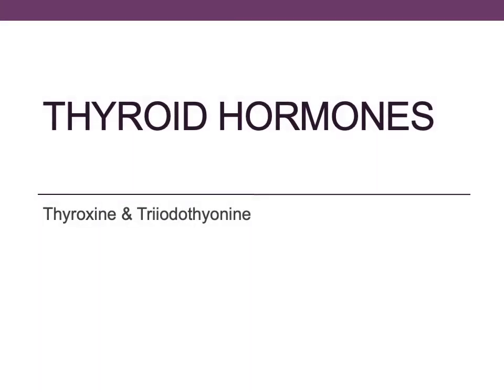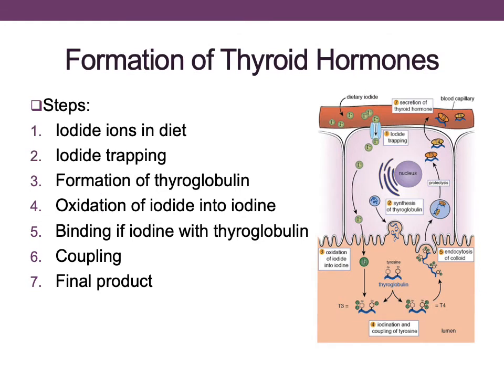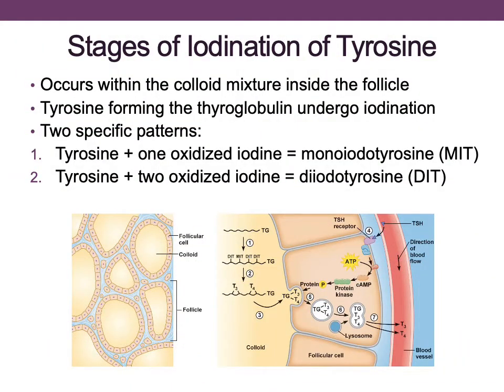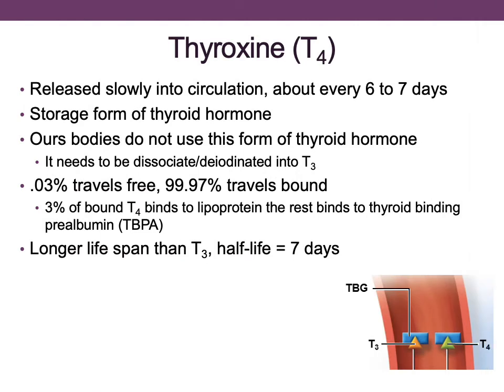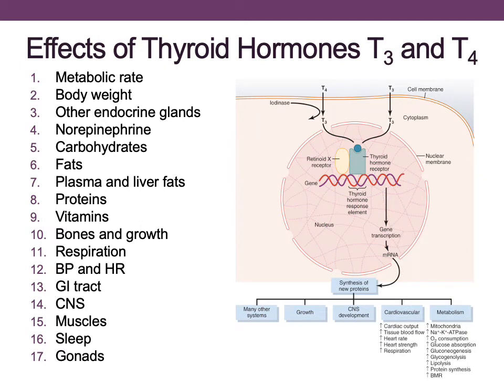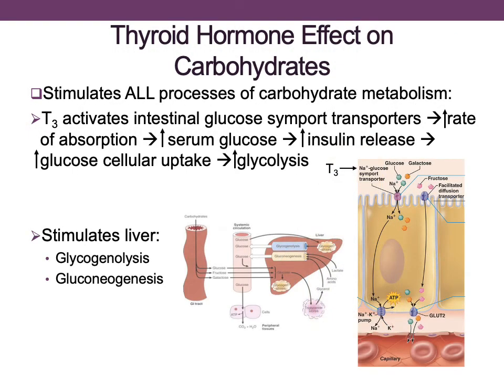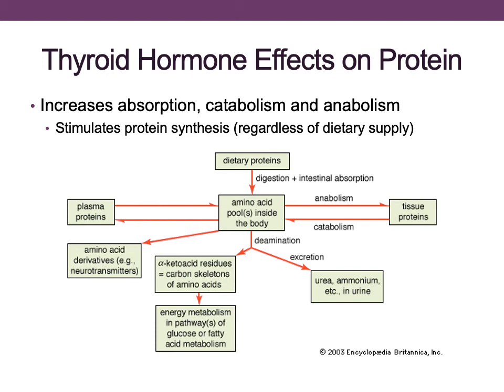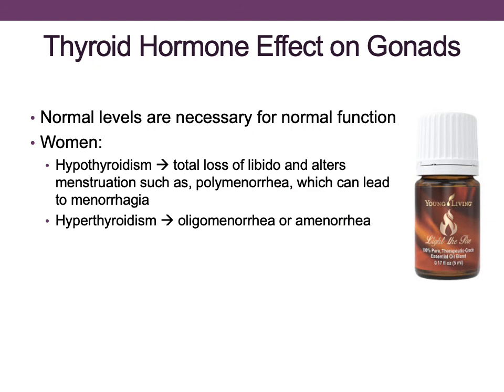Thyroid Hormones Synthesis and Effects Audio PPT